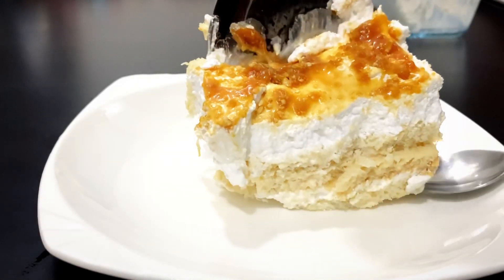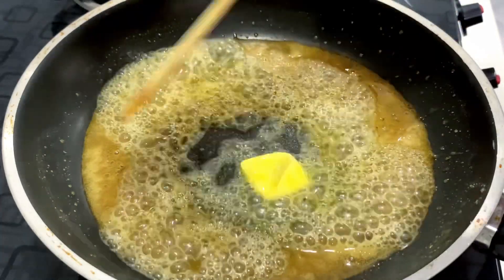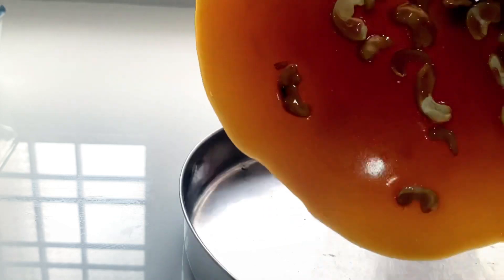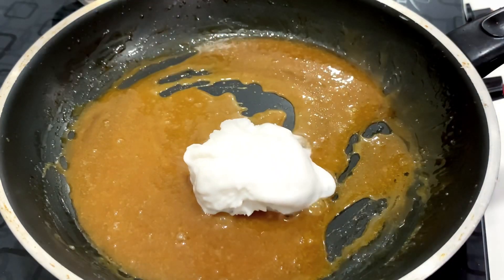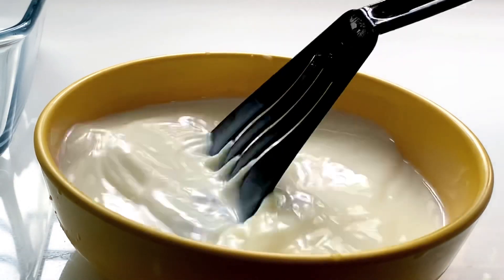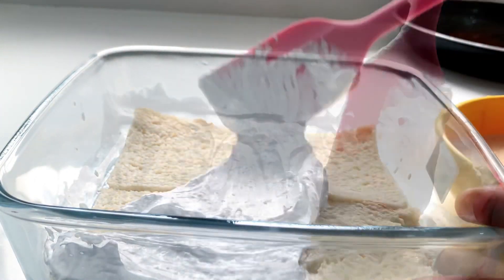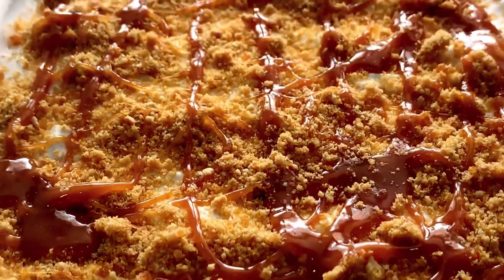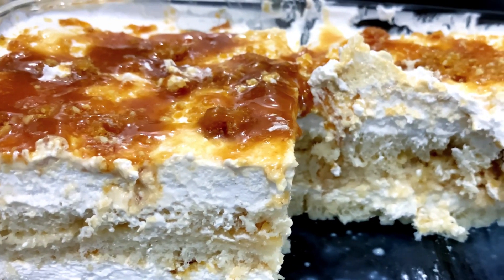Delicious Pudding Recipe | No Oven - No Egg Pudding | Praline recipe | Caramel Sauce recipe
Hey guys,

Today we have a lip smacking pudding recipe❤️

Check video and try it out guys❤️

Step 1 Caramel Praline

1/2 Cup Sugar
1 tbsp water
1 tbsp butter

Step 2 Caramel Sauce

1/4 cup sugar
1 tbsp water
1/2 tsp vanilla essence
1/4 cup fresh cream

Step 3 Whipping Cream Mix

1/2 cup whipping cream
1/2 tsp vanilla essence
1/4 cup sugar

Step 4 Milk Dip

1 cup hot milk
2 tbsp caramel sauce
2 tbsp sugar

Pudding base
8 slices of bread

Don’t forget to turn on the 🔔 button.

Musician: @iksonmusic